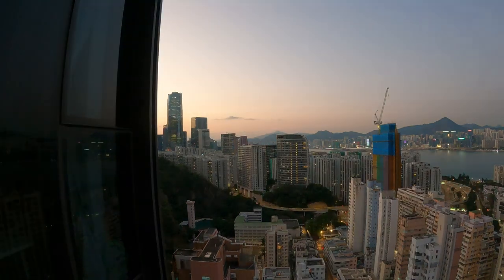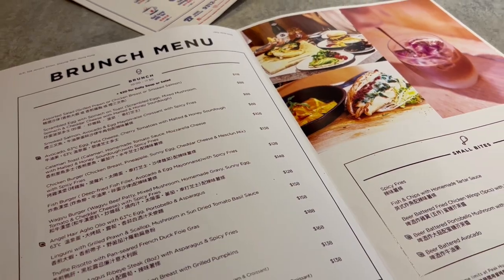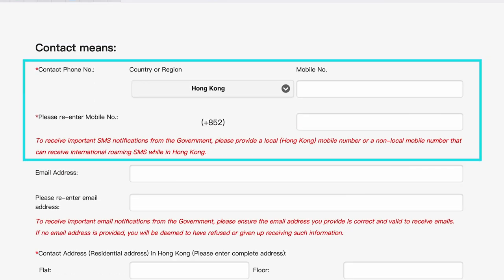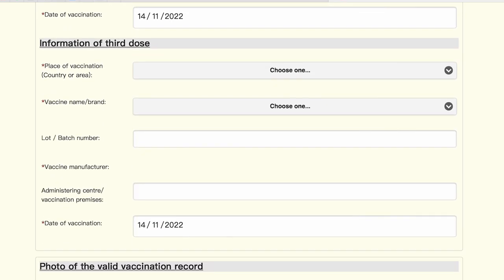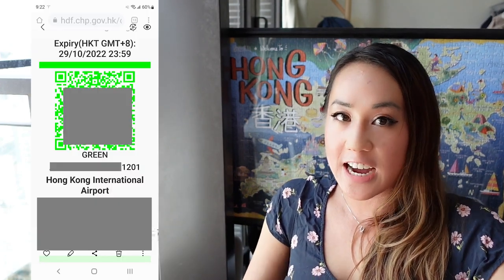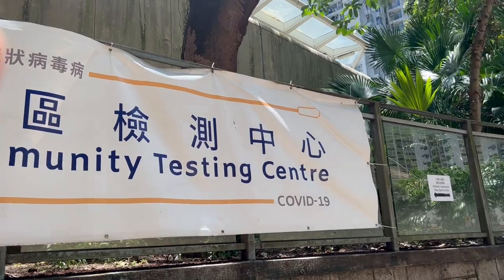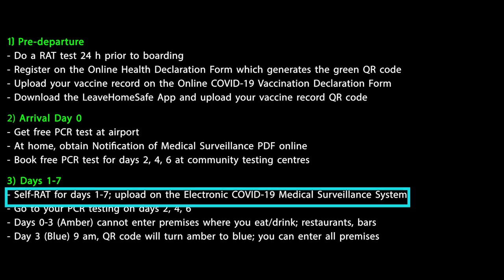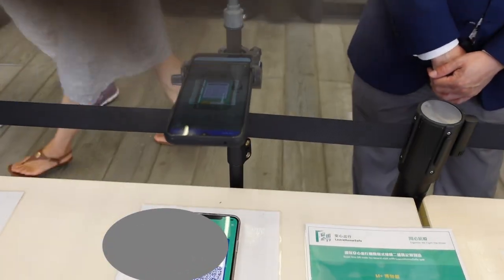[This process changed as of Dec 14] Hong Kong 0+3 ARRIVAL PROCESS | What you NEED TO KNOW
New arrival procedure: as of dec 14, No more amber code, arrivals will be allowed to enter all premises upon arrival in Hong Kong. Arrivals will still need to take a polymerase chain reaction (PCR) test at the airport and on their third day in the city, and a rapid antigen test (RAT) for five days.

Hi everyone, I’ve received so many questions from you guys about the 0+3 process which is what you need to follow when you arrive in Hong Kong. And I know it can be super confusing and overwhelming.

Please follow the government guidelines on the as the rules always change. This is just my helpful little guide so please take this with a grain of salt and keep yourself updated with the latest developments.

First of all, you need to be fully vaccinated to enter Hong Kong. This means it’s two doses of government recognized COVID-19 vaccine at least 14 days prior to departure to Hong Kong. *UPDATE* You may only need two doses (not three) as an inbound traveller to enter the premises as per this press release. The provisonal vaccine code is valid for 180 days.

Introduction: 0:00
1) Pre-departure
a. Do a RAT test within 24 h prior to boarding 1:55
b. Register on the Online Health Declaration form which generates the green QR code 2:09
c. Upload your vaccine record on the Online COVID-19 Vaccination Declaration Form 3:22
d. Download LeaveHomeSafe App and upload your vaccine record QR code 3:44
e. Show your Green QR code and Vaccine Record at check in 4:03

2) Arrival Day 0
a. Get free PCR test at airport 4:21
b. At Home, obtain Notification of Medical Surveillance PDF online 4:34
c. Book free PCR test for days 2,4,6 (starting from Nov 21, only day 2 required) at Community Testing Centres 5:03
3) Days 1-7
a. Self-RAT testing from days 1-7 and upload on the Electronic COVID-19 Medical Surveillance System 5:58
b. Go to your PCR testing on days 2,4,6 (starting from Nov 21, only day 2 required) 7:02
c. For days 0-3 (Amber) you cannot enter premises where you eat/drink; restaurants, bars 7:07
d. Day 3, 9am (Blue) QR code will turn amber to blue; you can enter all premises 7:27

About LeaveHomeSafe app 7:39

Regarding early departure (departure before day 3), you can declare it on the medical surveillance

Confirmed by two viewers that you can use a hotel address in place of the residential contact address in the Health Declaration form.

Shot using Sony ZV-1